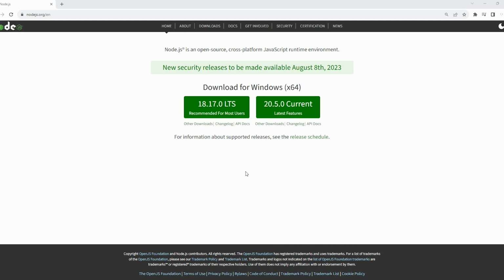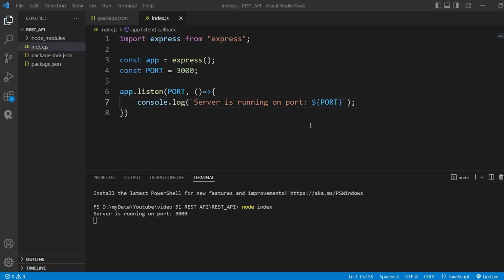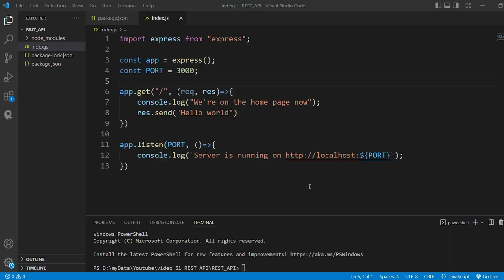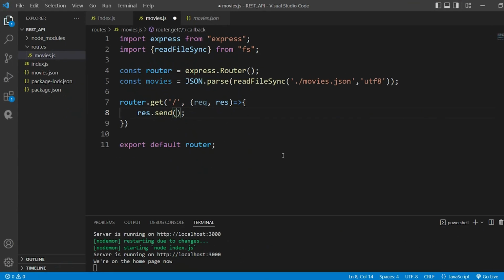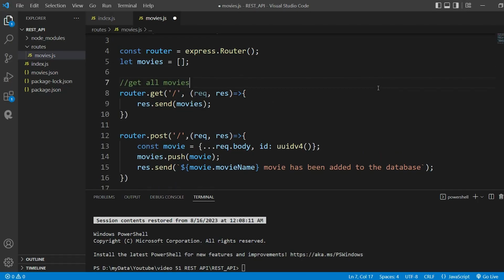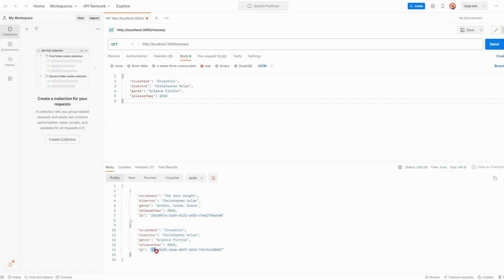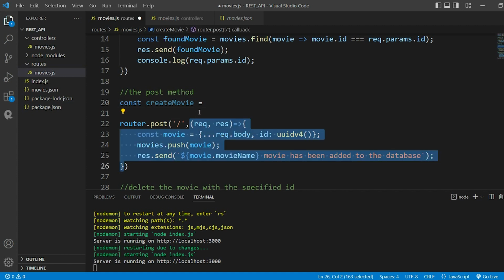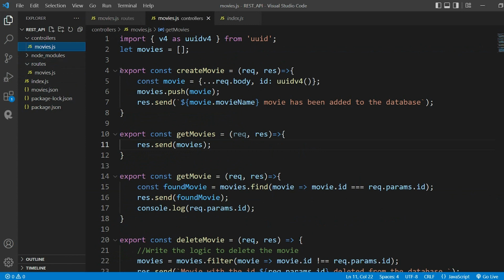Build a REST API with Node.JS and Express | CRUD API Tutorial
⌚️Timestamps:
00:00 Intro
00:15 What is RestAPI
00:43 Why NodeJS
01:07 What is CRUD
01:25 Download Node JS
02:40 Initial setting
05:08 Application Configuration
07:41 install nodemon
10:18 Get method
12:10 Understand CRUD
14:03 Create Movies.js
18:42 Postman
20:08 Post method
23:50 Unique ID
26:29 Get movie by ID
30:23 Delete method
34:39 Patch Method
37:46 Make the code easy to read
42:28 Final Test